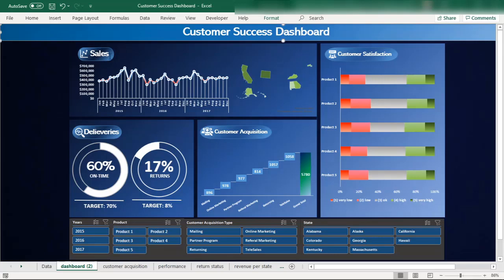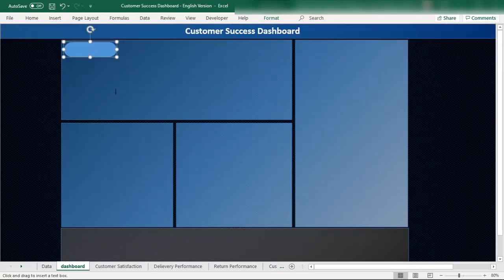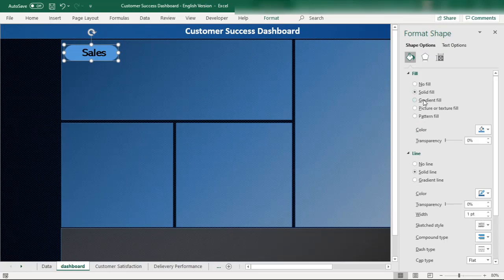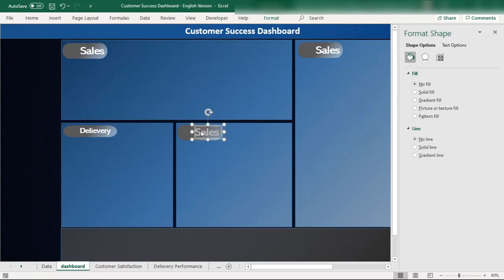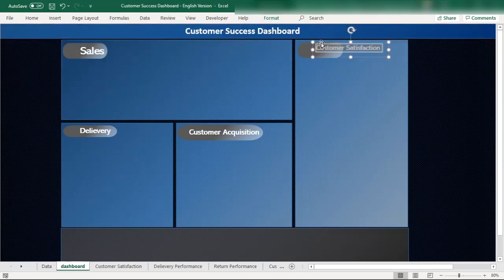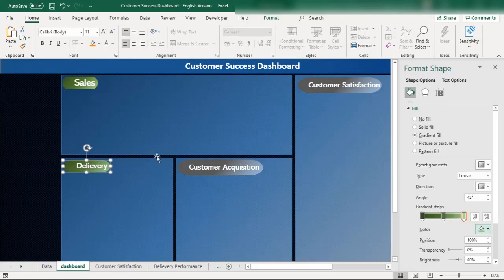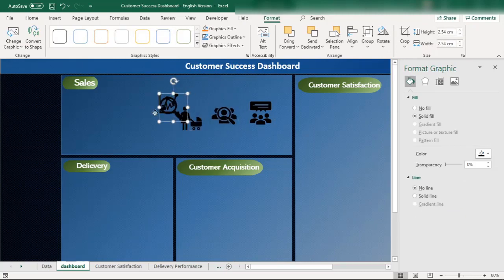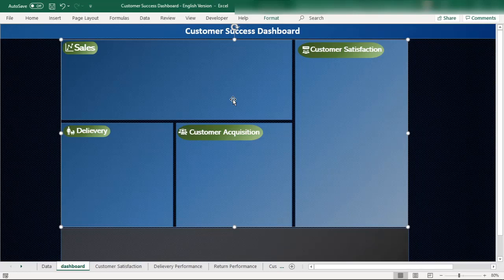Creating Beautiful Chart Titles for Dashboard in English - Customer Success Dashboard in English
In this video you will learn:
How to Create Beautiful Chart Titles for Dashboard
How to Create impressive title for charts in dashboard
Creating Beautiful Chart Titles for Dashboard in English
Customer Success Dashboard in English

Creating Beautiful Chart Titles for Dashboard

Customer Success Dashboard Demo

How to Design Creative Excel Dashboards
This is the Demo of Customer Success Dashboard in Excel.
You will learn How to Build Interactive Excel Dashboards step by step

How to Create Interactive Excel Dashboards step by step

How to create impressive Excel Dashboards Step by Step

How to Create Beautiful Dashboards in Excel step by step